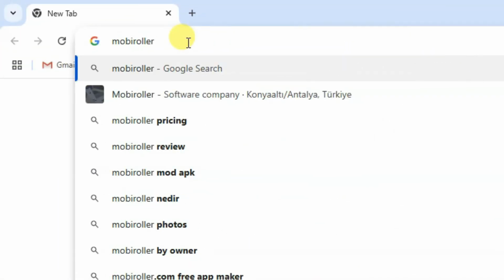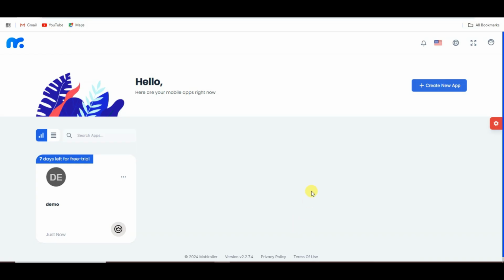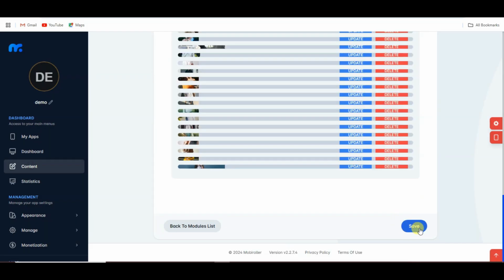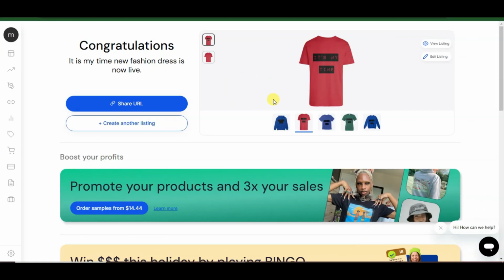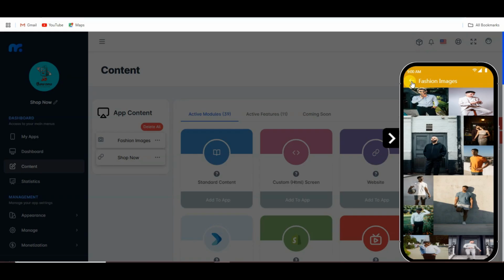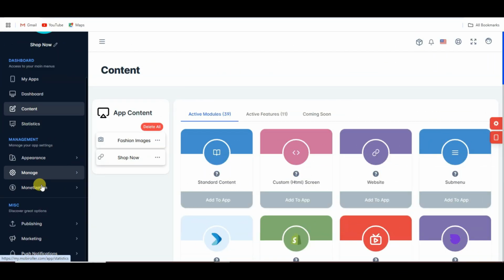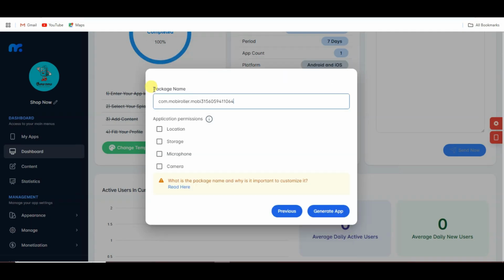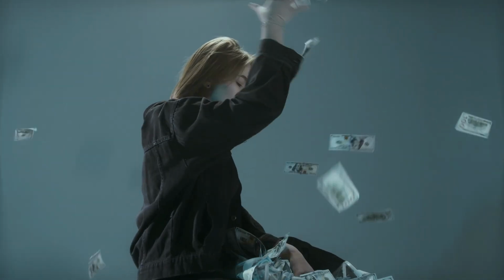AdMob Guide Step By Step | Build App and display ads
i am going to share with you admob guide step by step. How to build app and display ads. admob is google's products.
This video is for educational and informational purposes only. i am not guarantee any income and reasults. your income and results may vary based on your efforts, skills, consistency and traffic.

Learn About CPA Marketing from cpa expert. there are lots of cpa networks like cpagrip, cpalead, crakrevenue and many more.